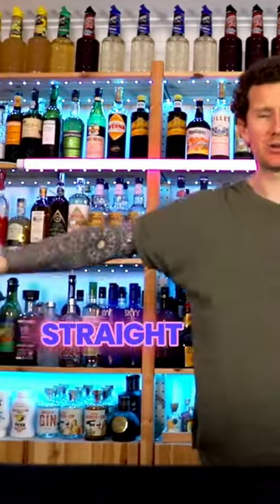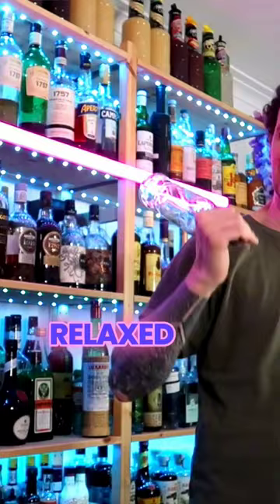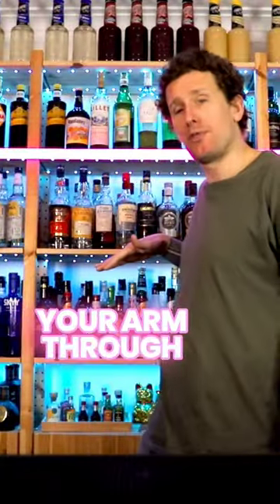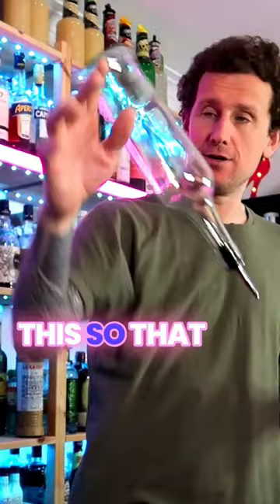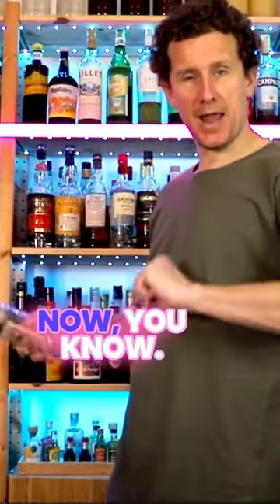Don't "Roll" with this mistake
Cheers
Tom